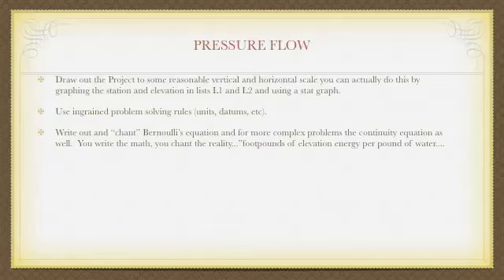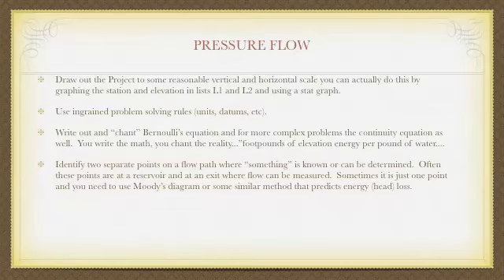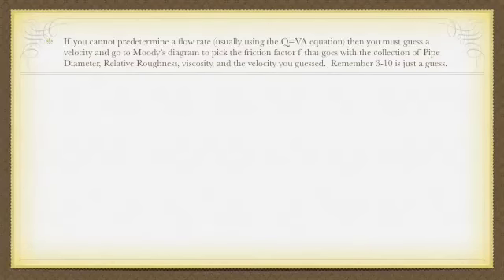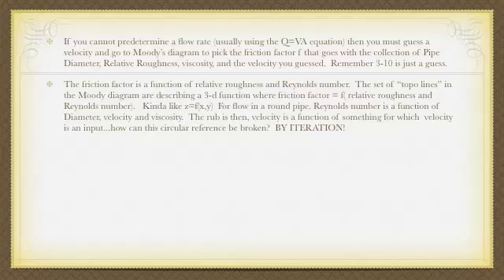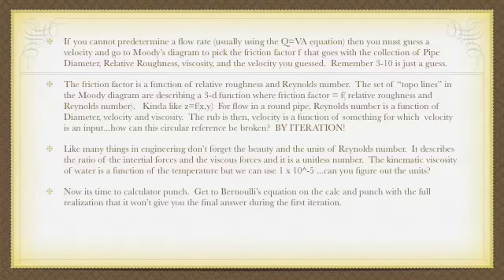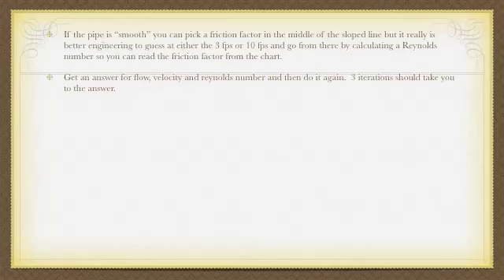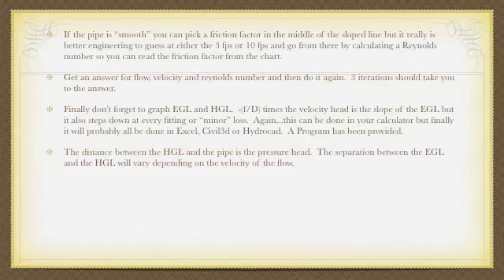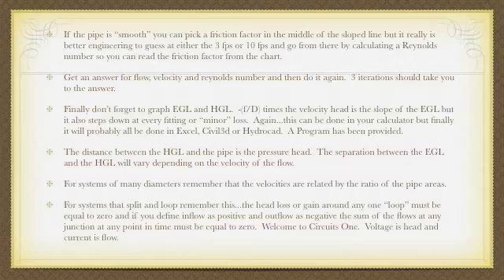Pressureflow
A short discussion of how to to a pressure flow problem using Bernoulli's equation for noncompressible flow.  This video is designed to work along with a companion video for a dual screen youtube experience.